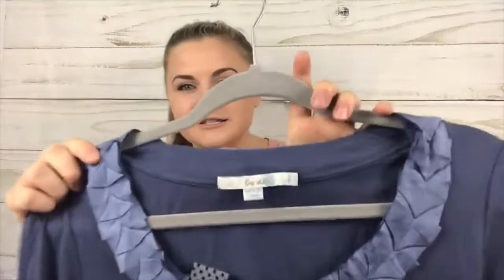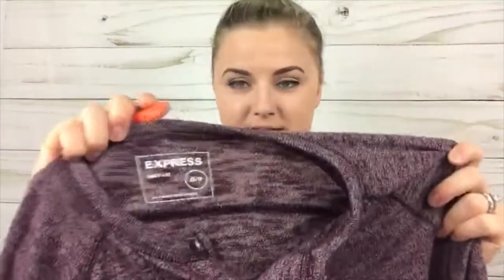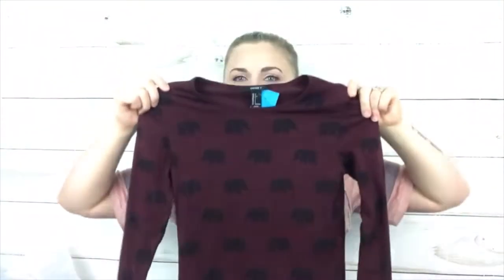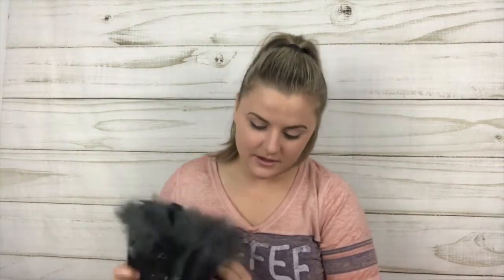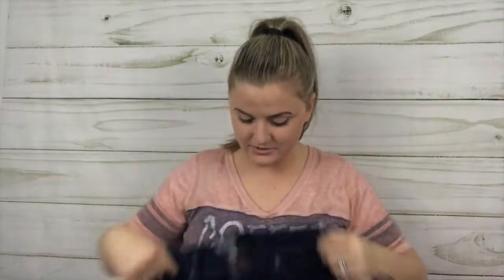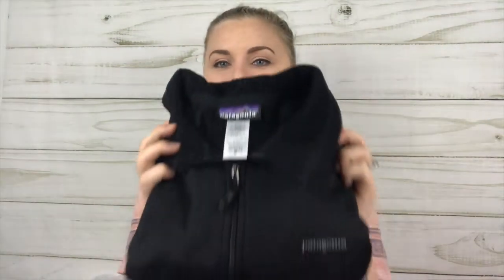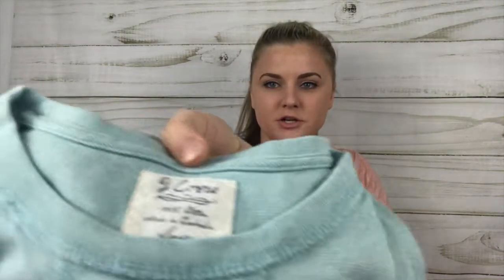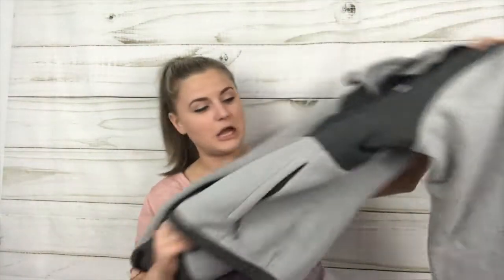MY BIGGEST THRIFT HAUL EVER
Hey everyone! I'm sorry that this haul video is a LONG one but that is because I had so much fun & got so many great items!
I am so excited to show you all & get these items listed!!